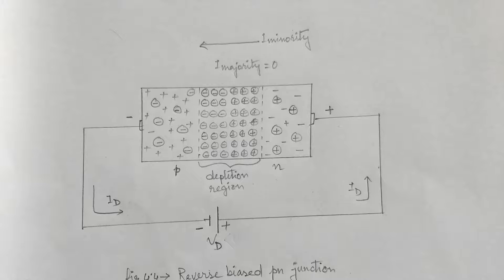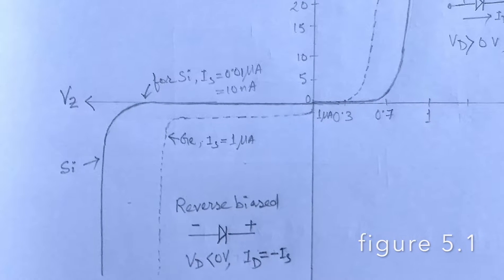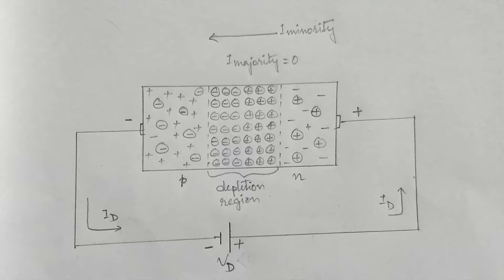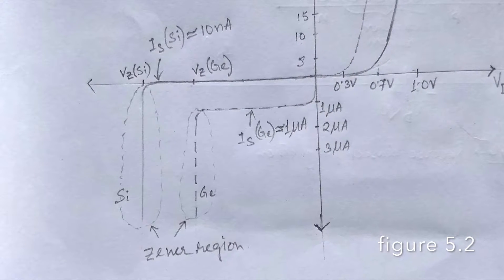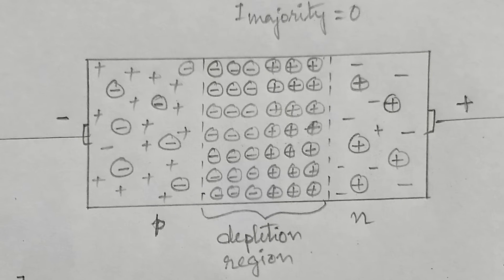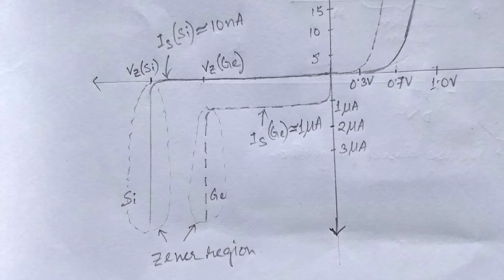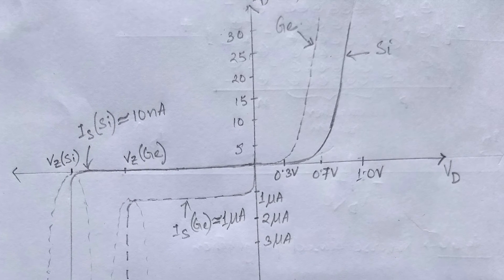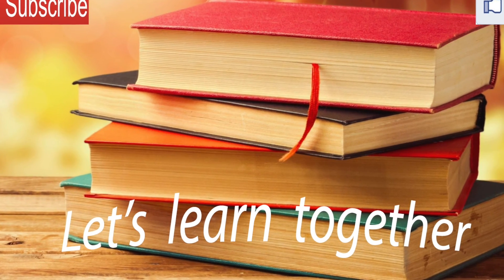Zener region of diode || reverse bias characteristics || avalanche breakdown of diode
These are the points we are going to discuss
1. Reverse bias characteristics.
2. What is zener region?
3. What is avalanche breakdown?
4. What is Zener breakdown?
5. Comparison between Silicon and Germanium.